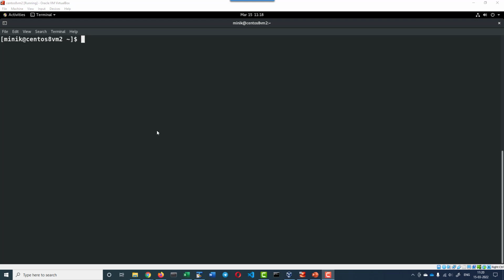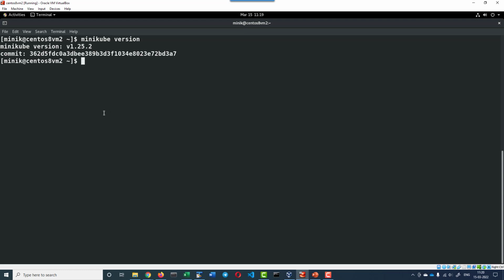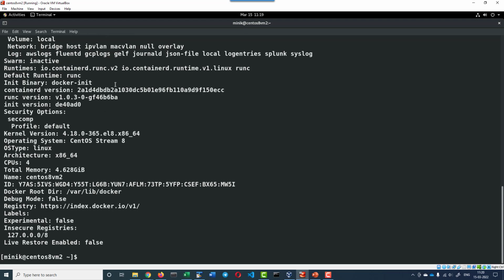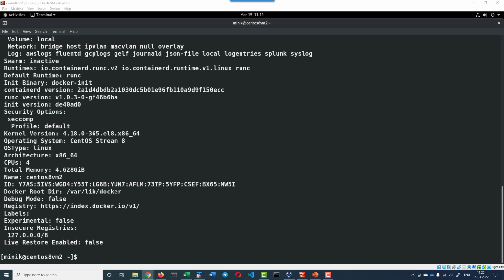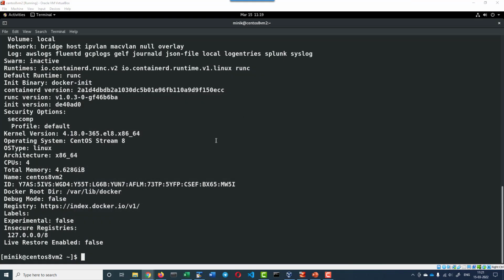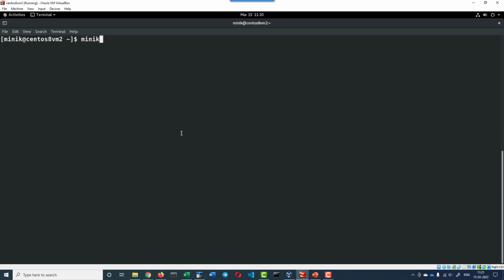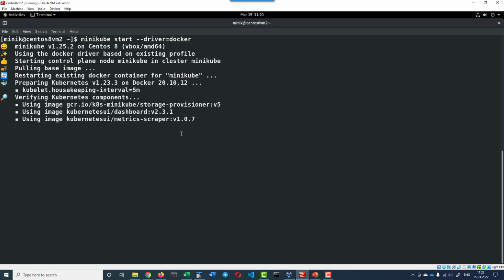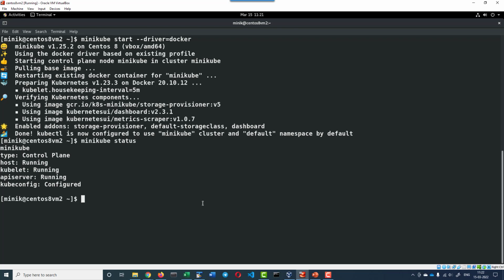Kubernetes Start Minikube Cluster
Start Minikube single node cluster, Check the status, use docker as driver